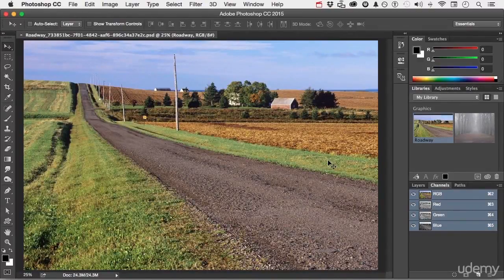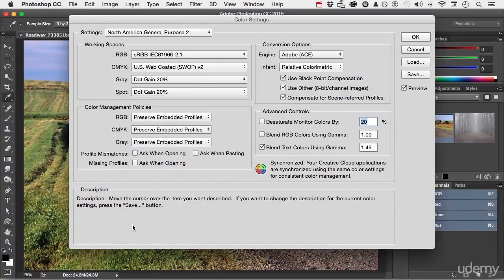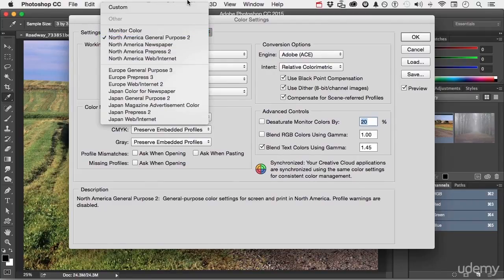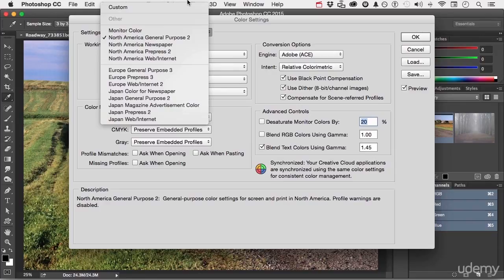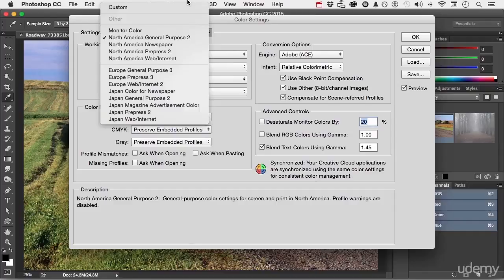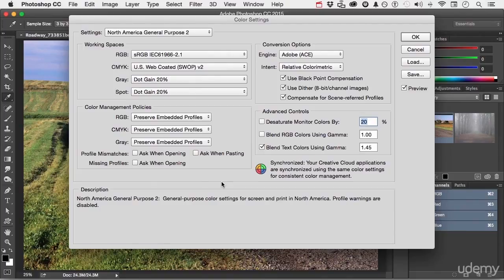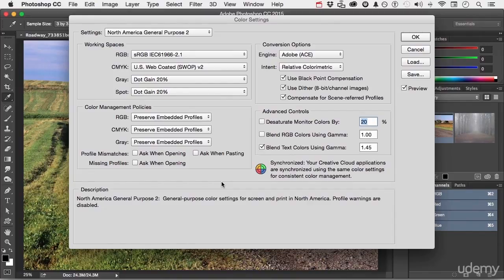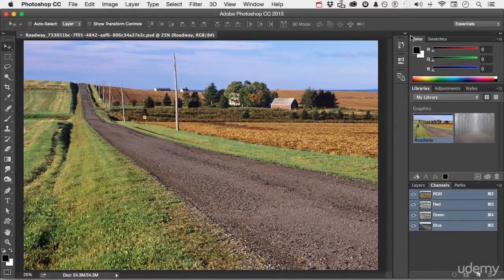3.Choose A Color space||Adobe Photoshop cc 2015 {HD}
3.Choose A Color Space|
|Adobe Photoshop cc 2015 {HD}
FOR MORE VIDEOS PRO